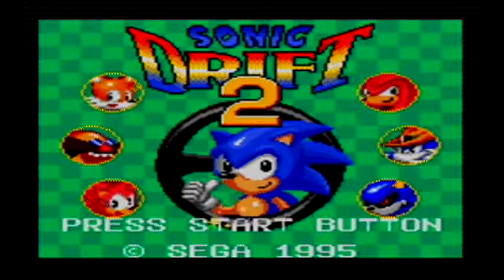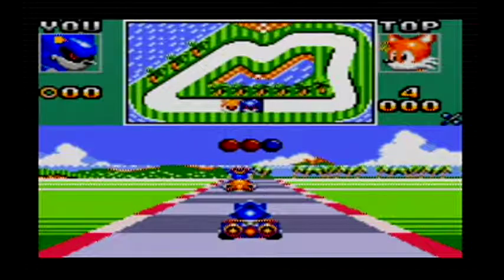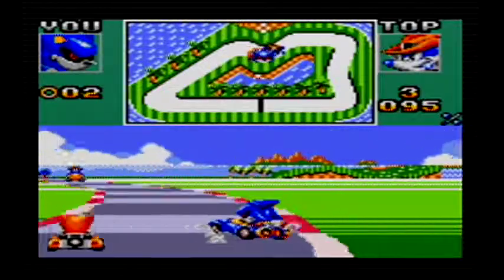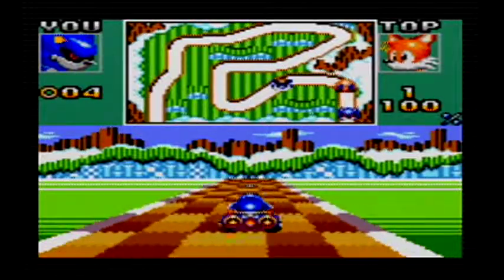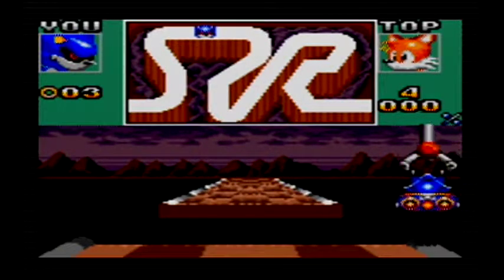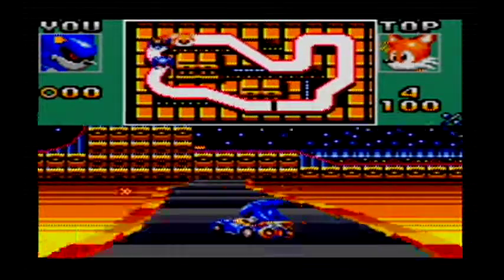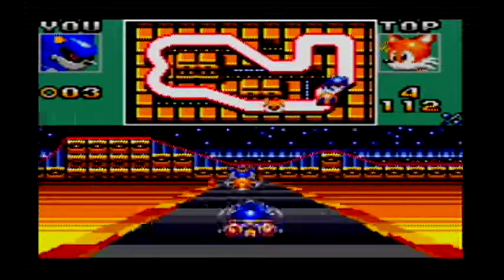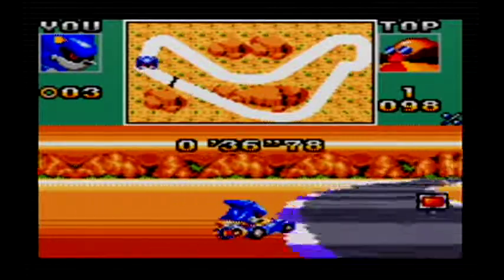#4 Bad Racing Games - Sonic Drift 2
It's Sonic Drift, but with Metal Sonic.